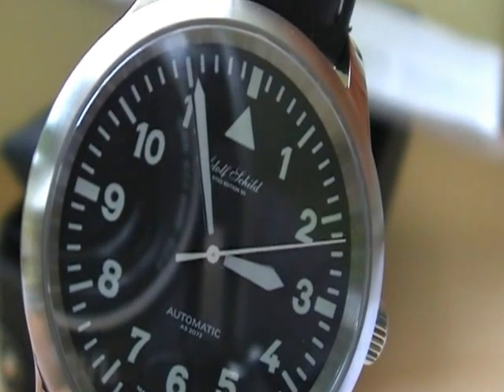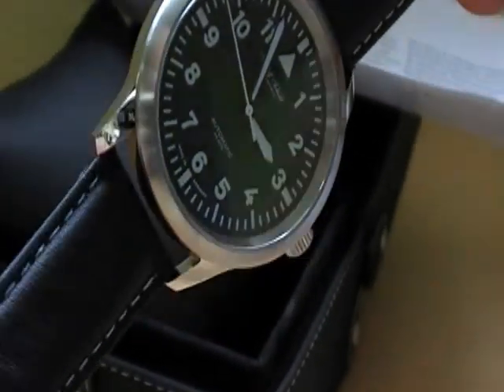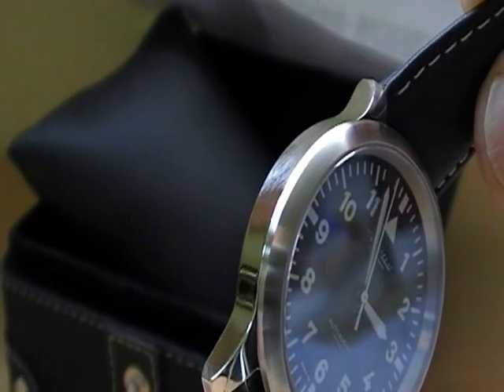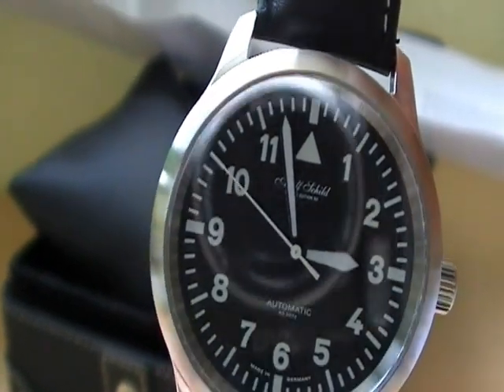Aristo "Adolf Schild" limited edition 10 / 50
Limited edition made by Aristo to pay hommage to Adolf Schild, inventor of the famous AS2072 movement, which is inside this watch.